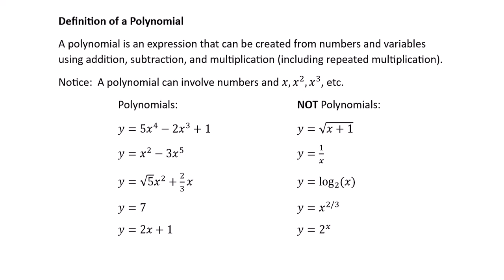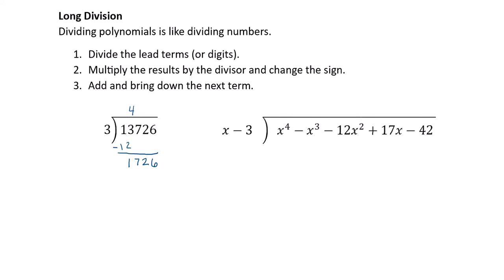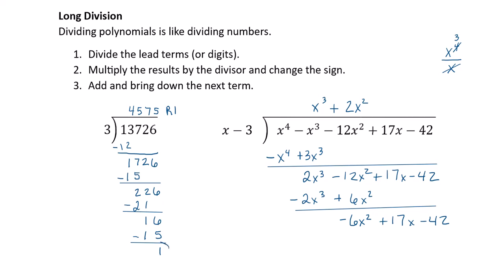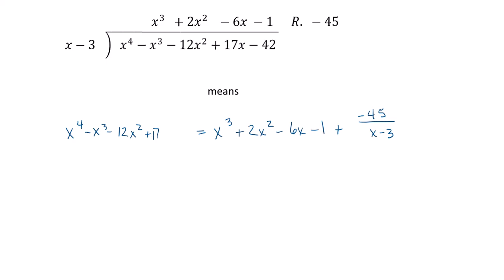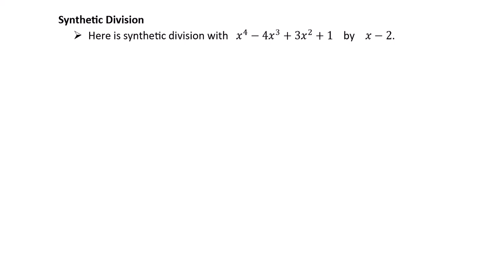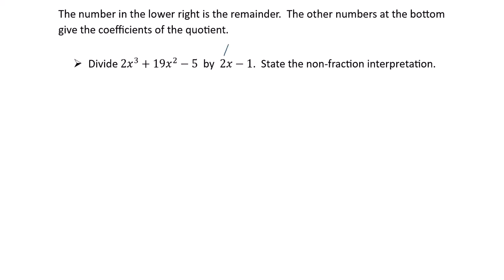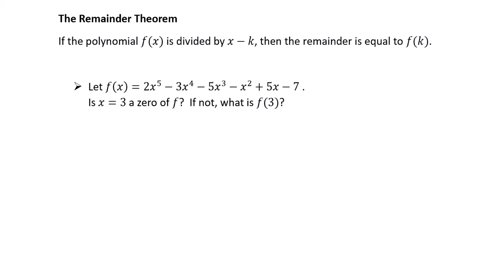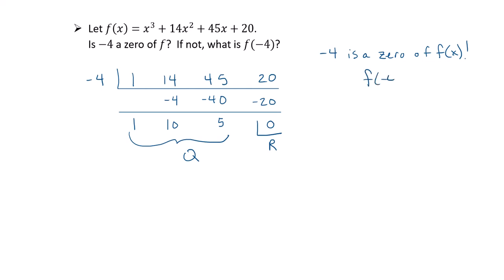3.2 Polynomial Division